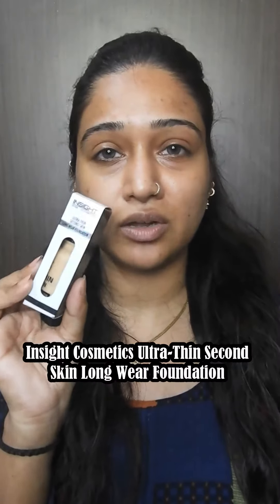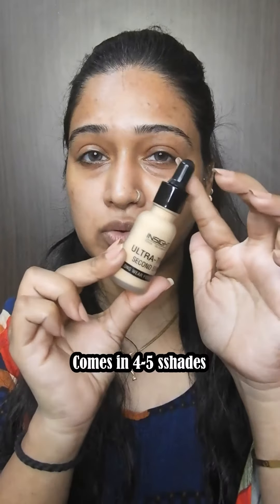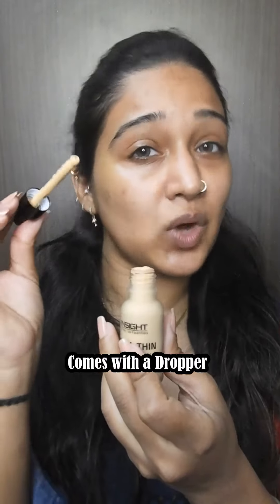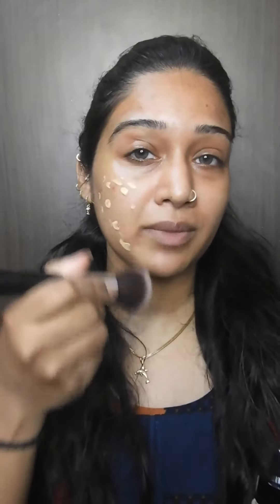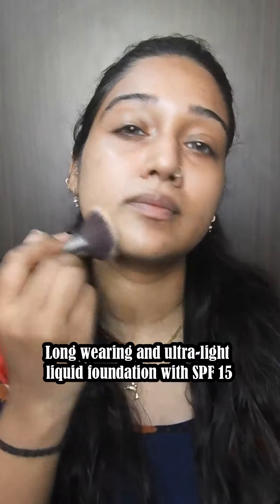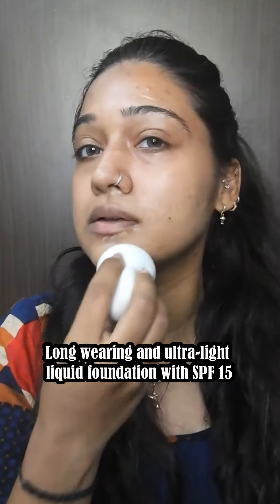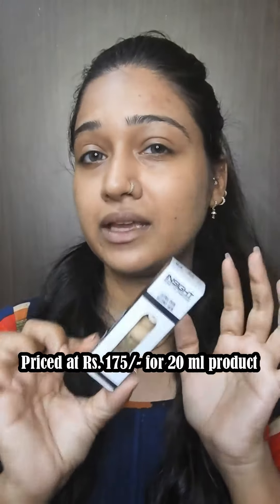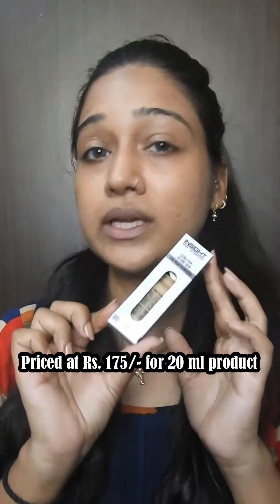Insight Cosmetics Ultra-Thin Second Skin Long Wear Foundation Review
In todays video, I have reviewed Insight Cosmetics Ultra-Thin Second Skin Long Wear Foundation- Shade 03 Sun beige

Xoxo,
Sufia